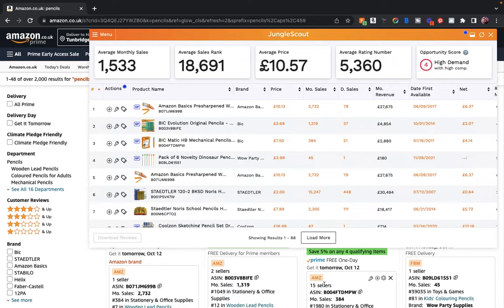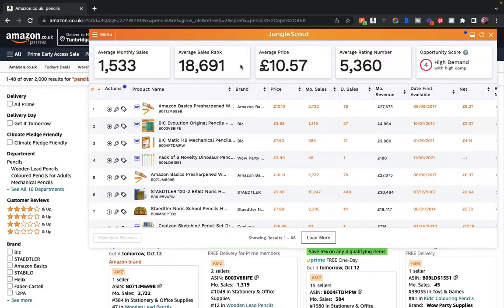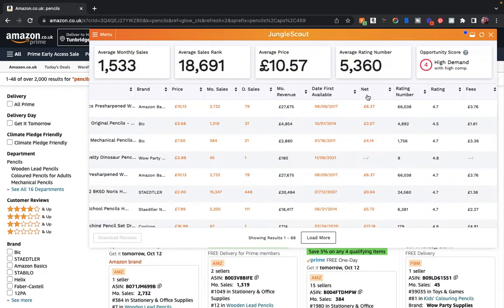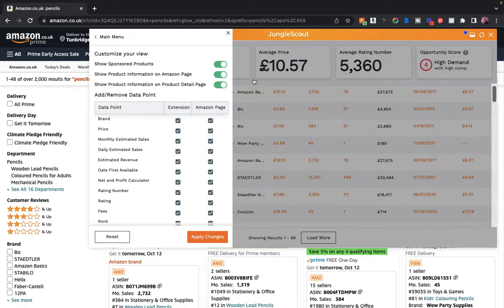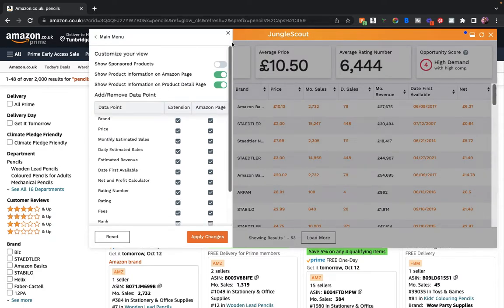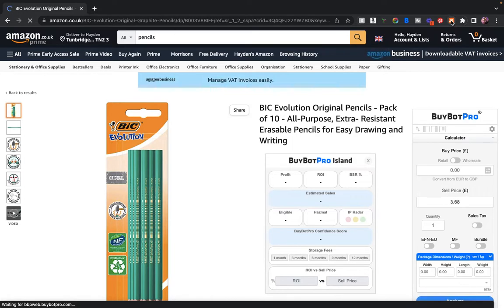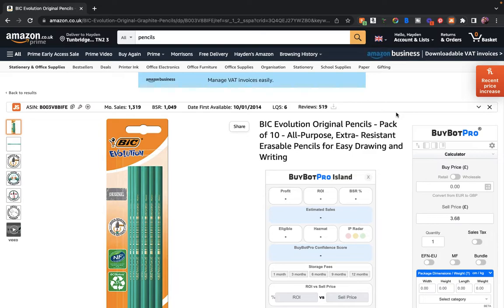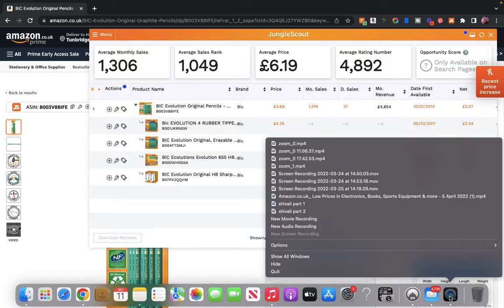2022 Complete Jungle Scout Chrome Extension Tutorial For Beginners (Step By Step)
2022 Complete Jungle Scout Chrome Extension Tutorial For Beginners (Step By Step)